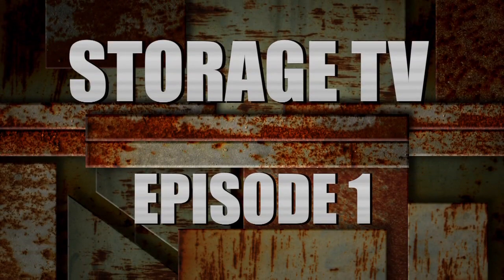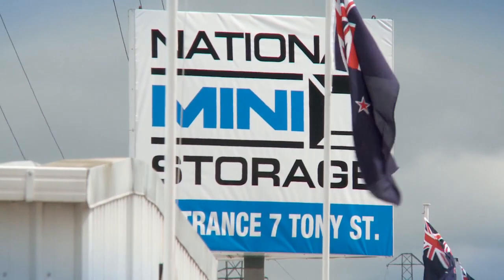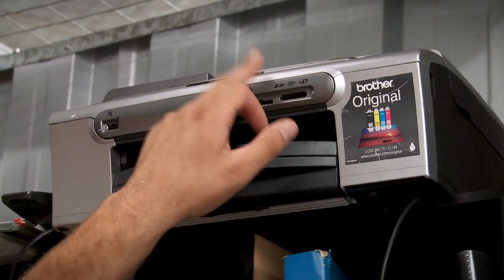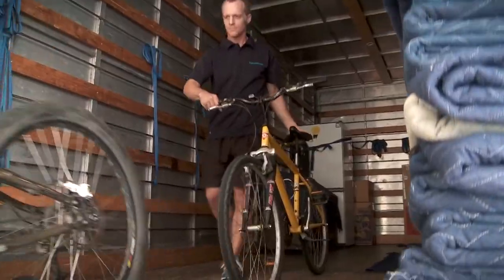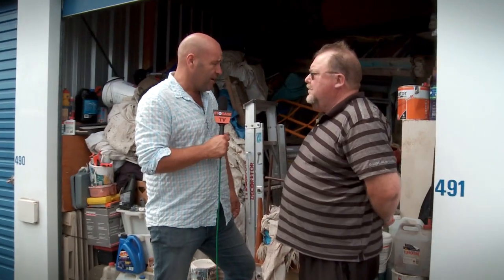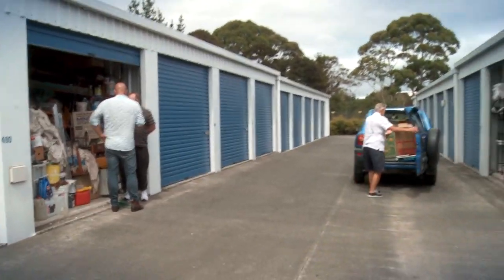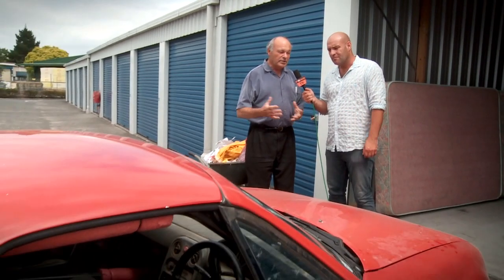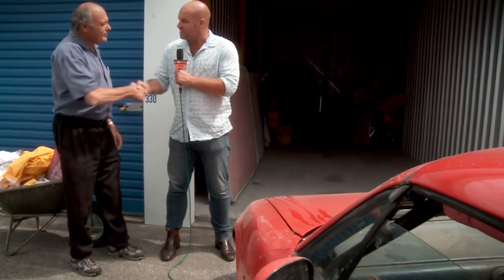Storage TV Episode 1 - National Mini Storage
Storage TV with Leigh Hart featuring National Mini Storage.
In this episode of Storage TV Leigh interviews customers of National Mini Storage and has a look in their storage units to find out what and why they are storing and why they chose to store with National Mini Storage.

7 Branches in Auckland - Albany 1, Albany 2, Henderson, Cook St (City), Penrose, East Tamaki, & Takanini.
Secure Storage, Great Service, Lower Prices - National Mini Storage, the BEST VALUE self storage in Auckland & we're 100% NZ Owned.